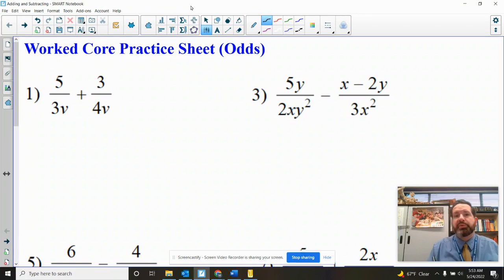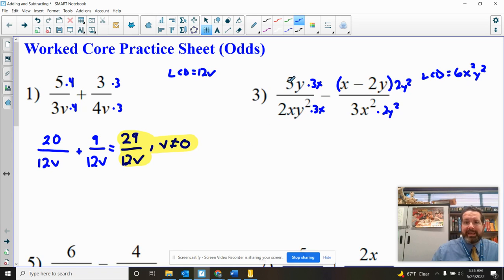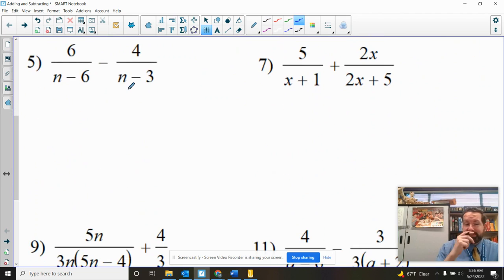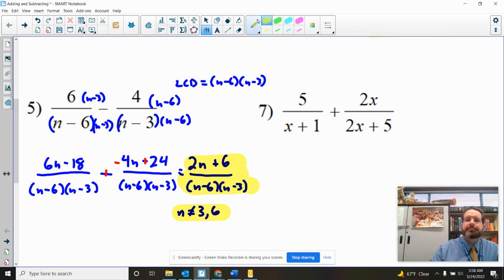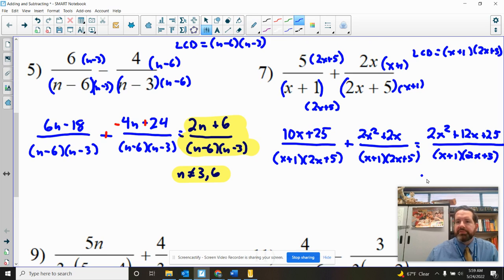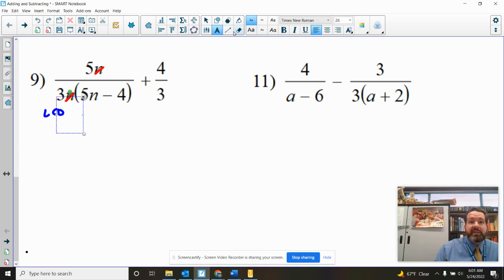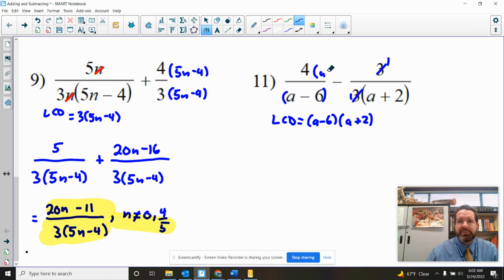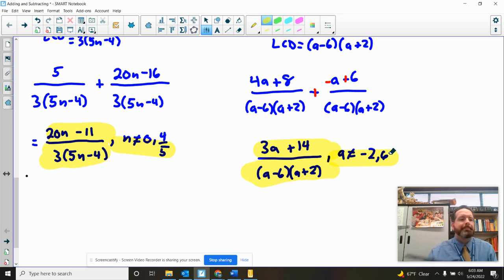IM3-Add Sub Worked Extension Practice